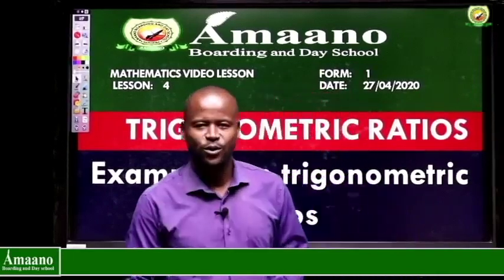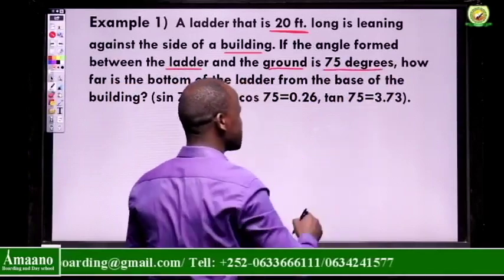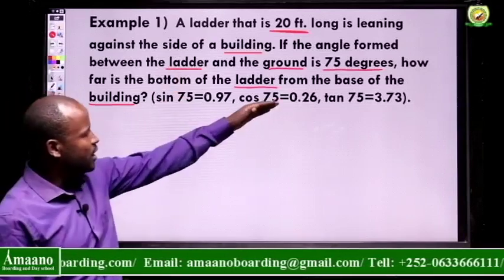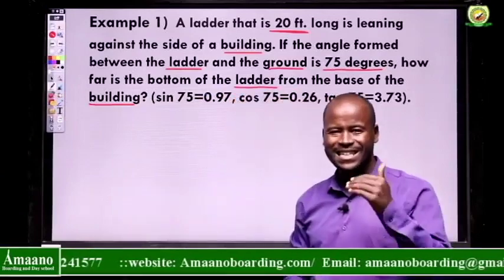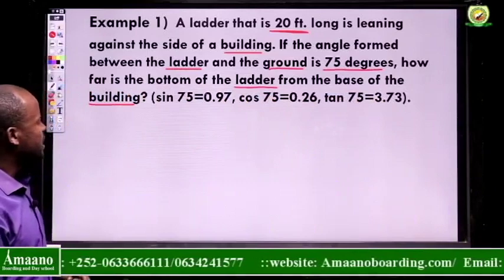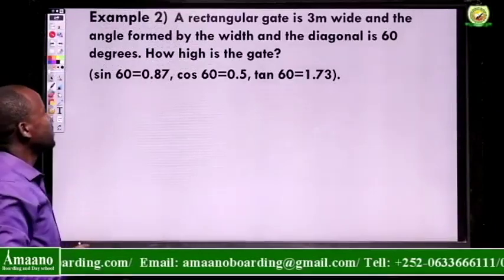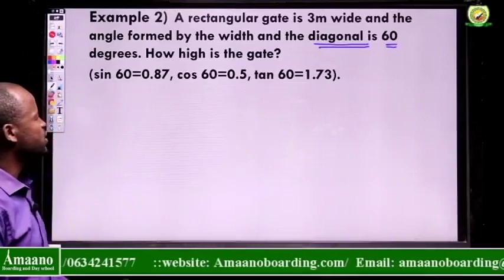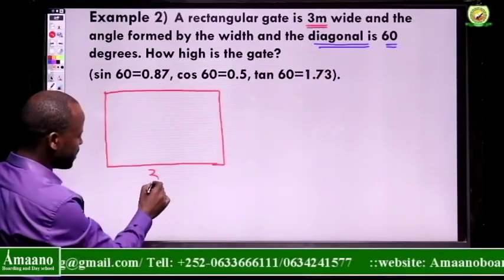MATHEMATICS/VIDEO LESSON4/F1 PART1 (27/4/20)